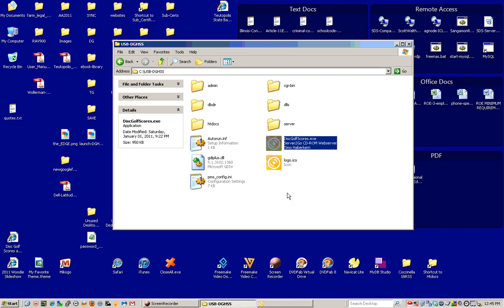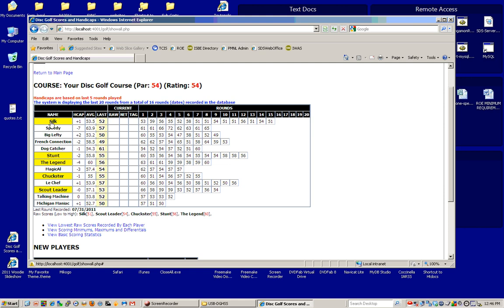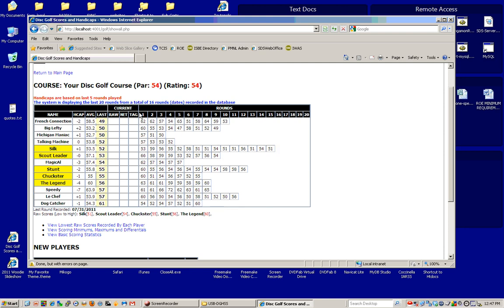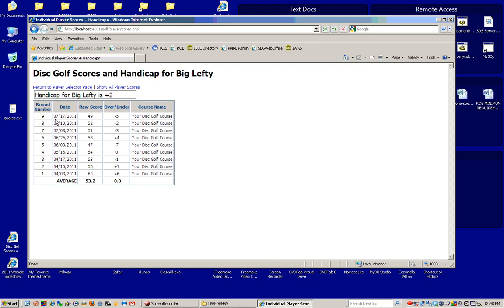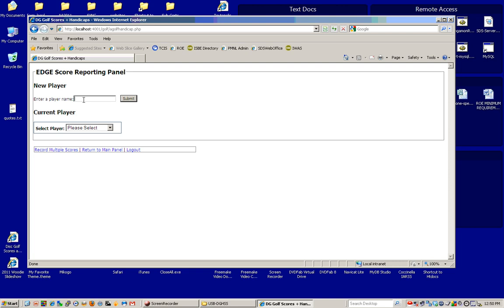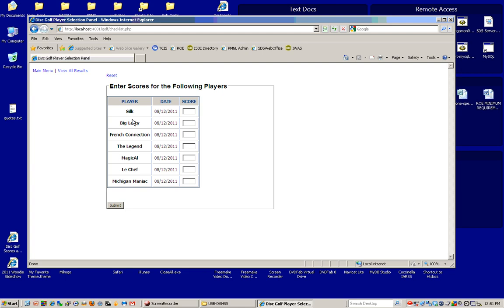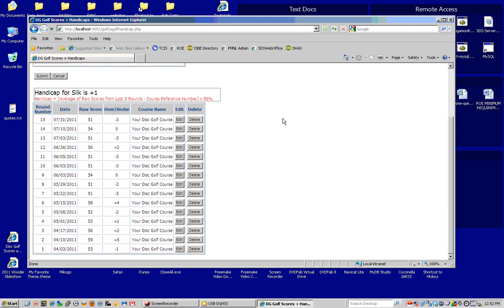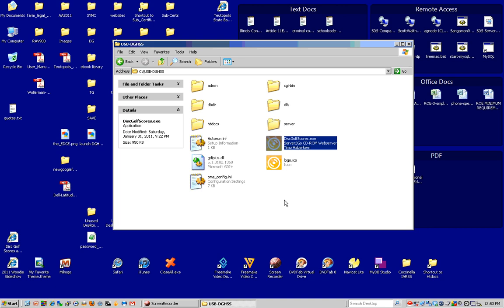Disc Golf Handicap Scoring System (DGHSS)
A disc golf handicap scoring system written in PHP that stores and retrieves data from a MySQL database.